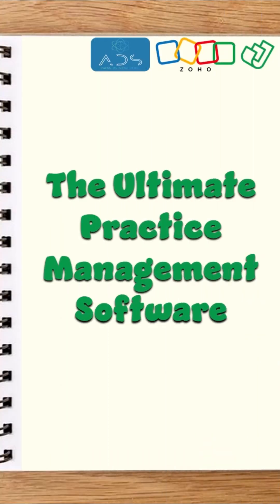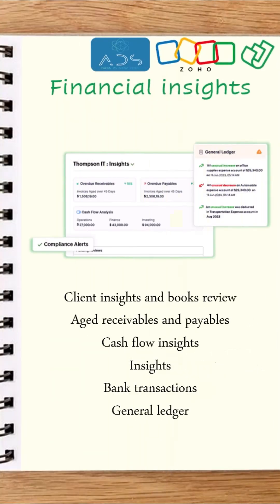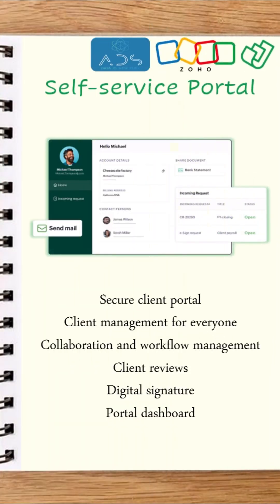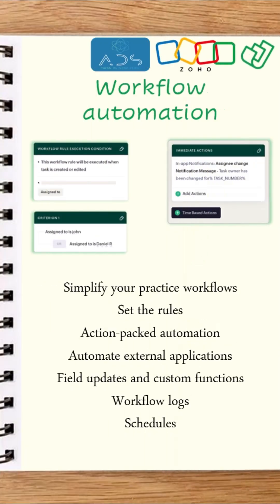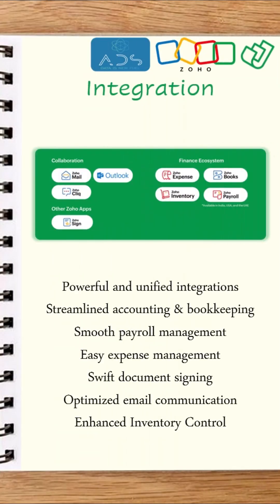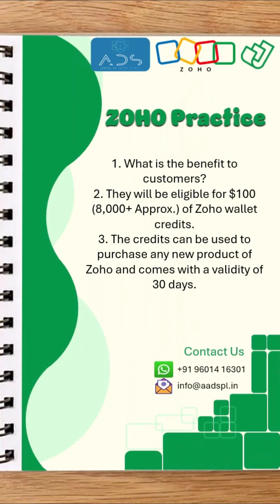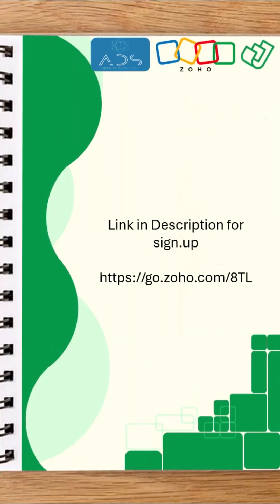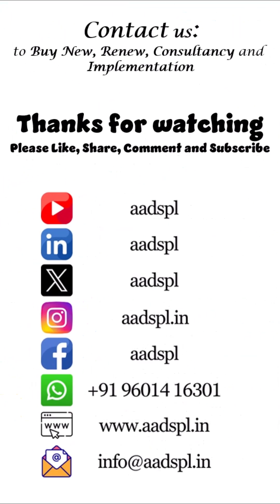The Ultimate Practice Management Software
Client management
Client collaboration
Financial insights
Workpaper
Ledger
Self-service Portal
Task management
Timesheets and billing
Document management
Workflow automation
Custom module
Customization
Integration
Automation
Activity Log

ZOHO Practice
1. What is the benefit to customers?
2. They will be eligible for $100 (8 thousand plus Approximate) of Zoho wallet credits.
3. The credits can be used to purchase any new product of Zoho and comes with a validity of 30 days.

to Buy New, Renew, Consultancy and Implementation